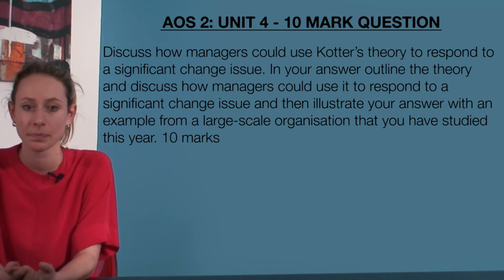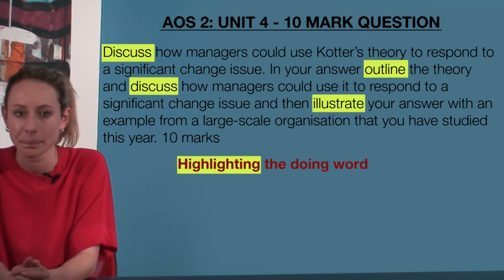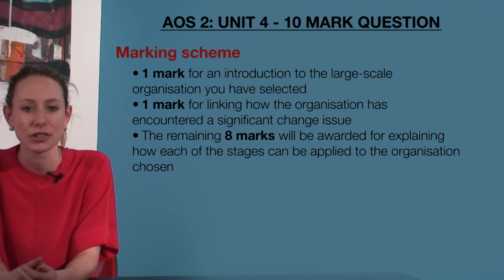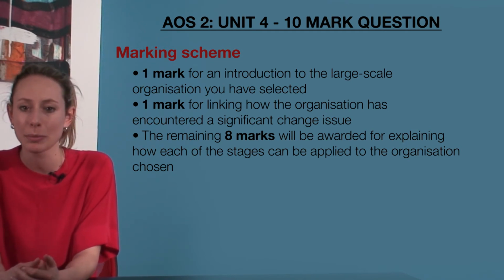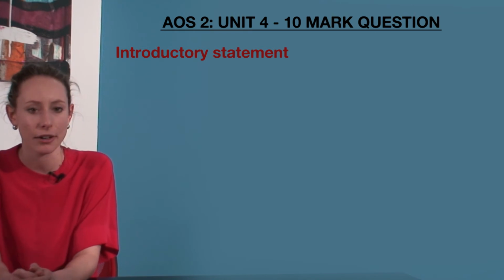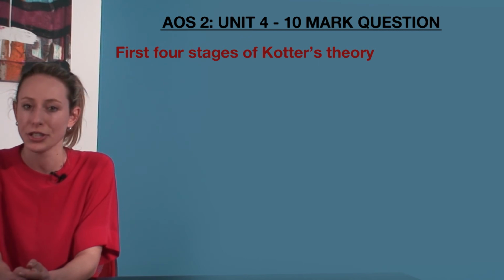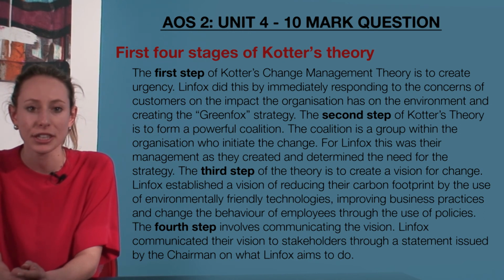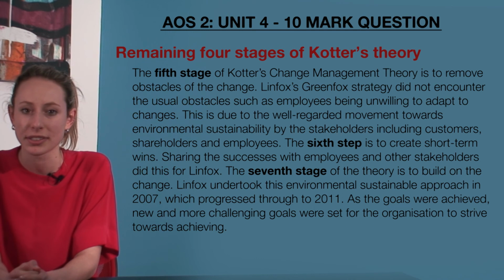VCE Business Management - AOS2 Unit 4 10 Mark Question